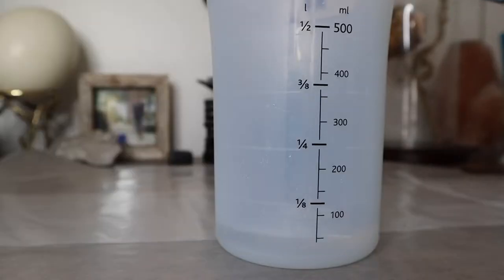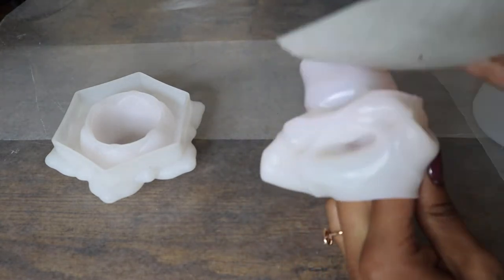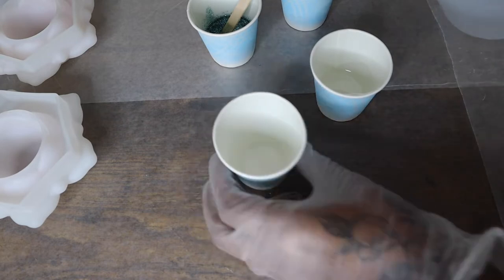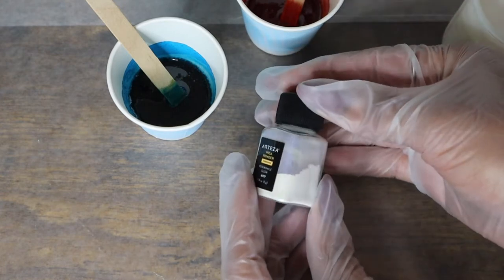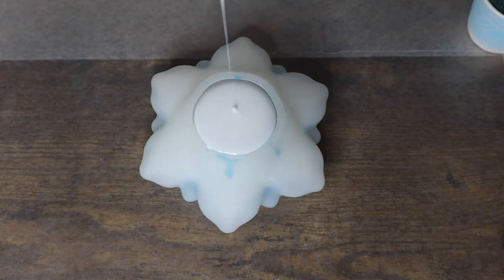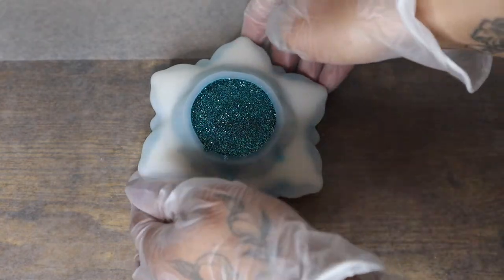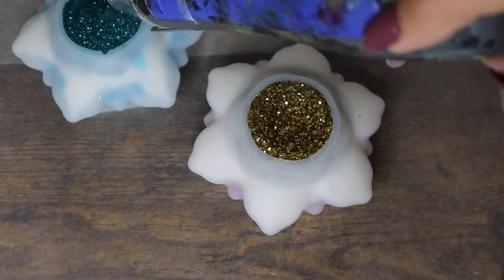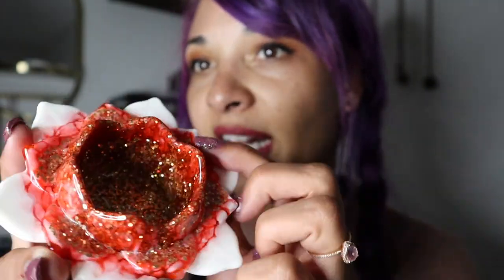Resin Art For Beginners (How to Make Epoxy Lotus Candle Holders. Full, Step by Step Tutorial )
In this video I will show you how to make these stunning epoxy resin Lotus candle holders. This project is easy, and great for beginners or anyone just starting out making resin art. I hope you enjoy the video and it inspires you to make something of your own today.

Support my art on Etsy

Materials

Alcohol ink
Mica Powder
Glitter (blue)
Glitter (gold)
Waxed Paper
Silicone Measuring Cups
Popsicle Sticks
Camera for Filming